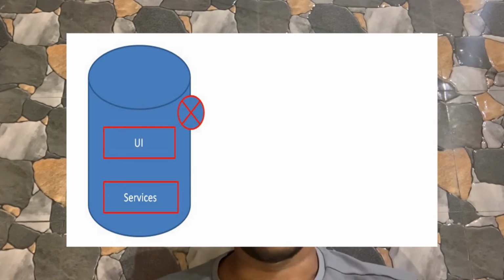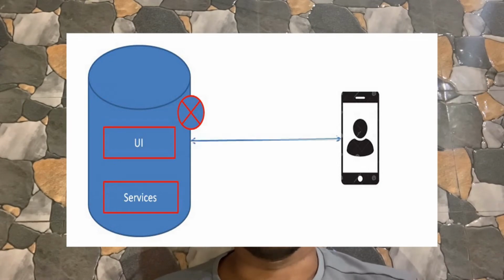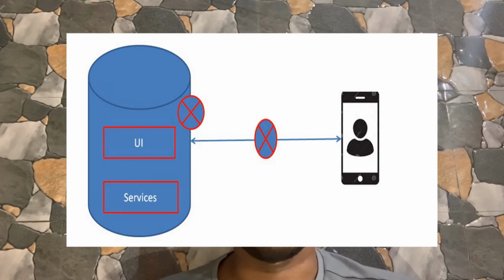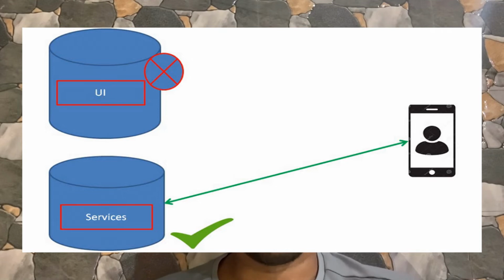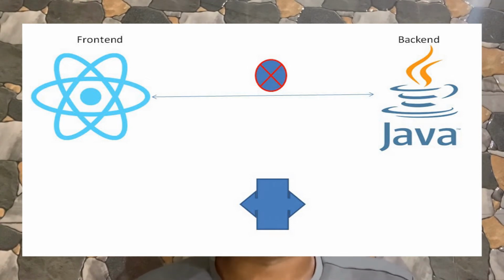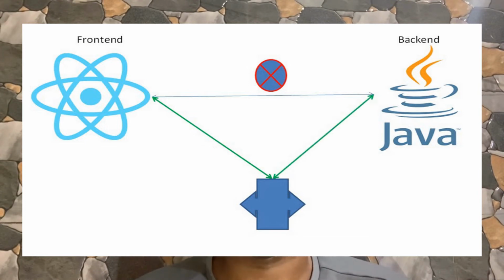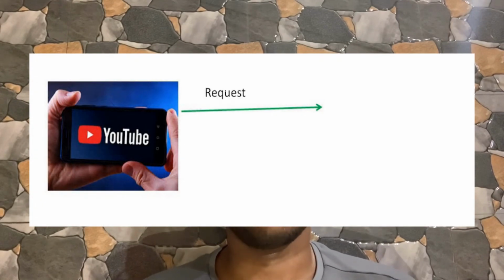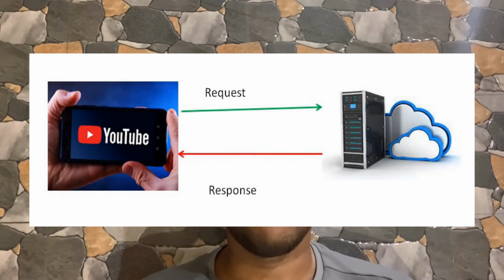What is REST API | Why we use it | Advantages of REST API | MicroServices | Tutorials for Beginners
As we are moving from Monolithic to Modular Architecture and Rest API , Microservices
Let's first understand the issue with Monolithic Architecture . What is REST API and Why we use it in this video.